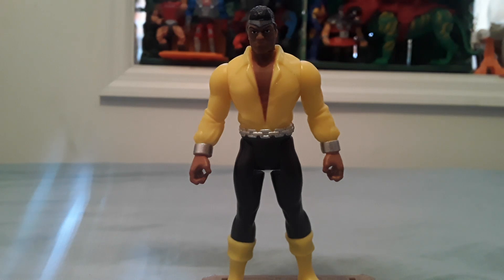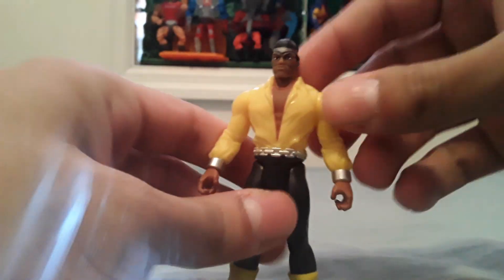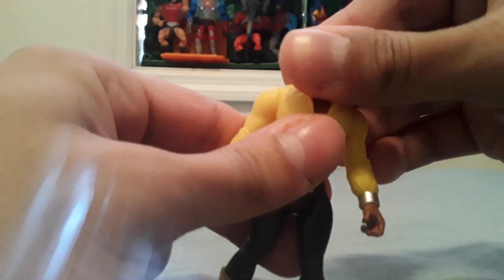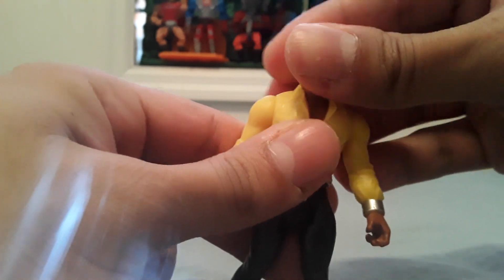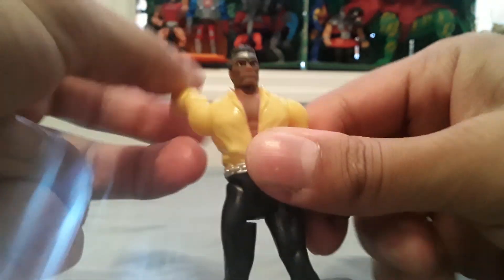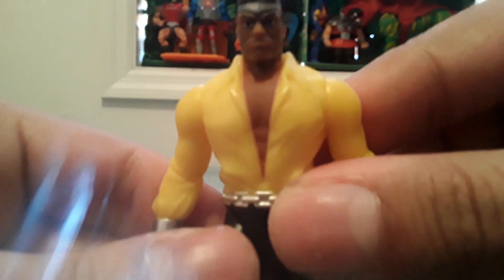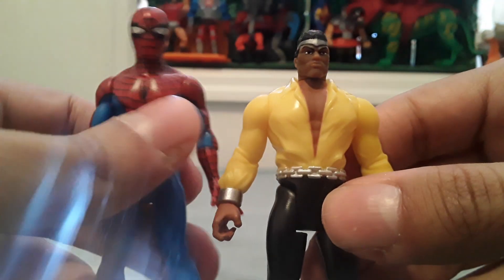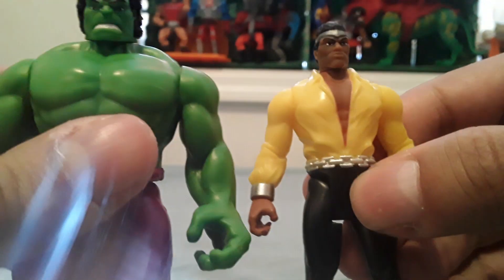Marvel Legends 3.75" Retro Collection Luke Cage Toy Review!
sweet christmas